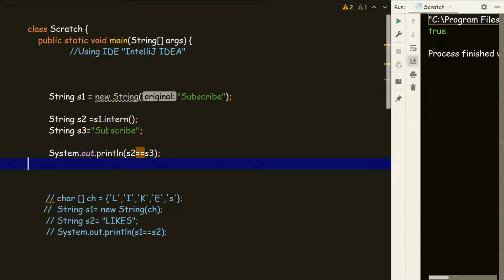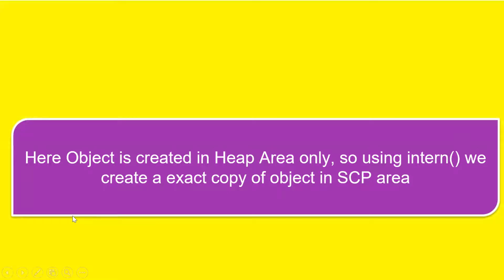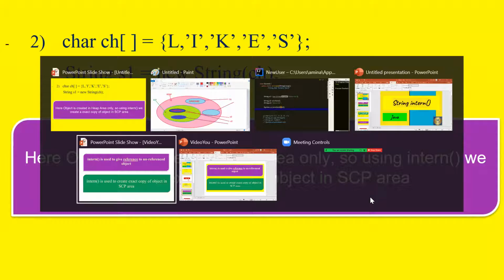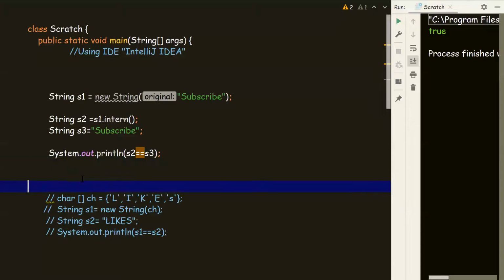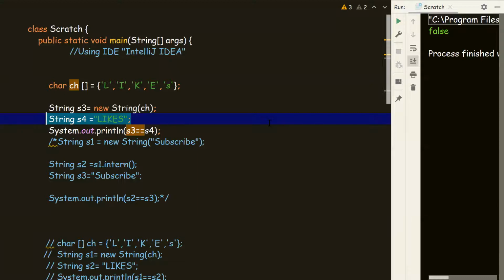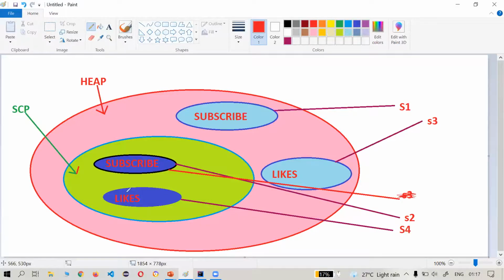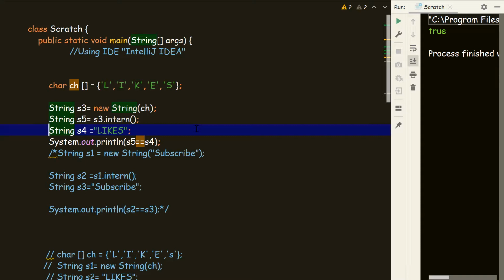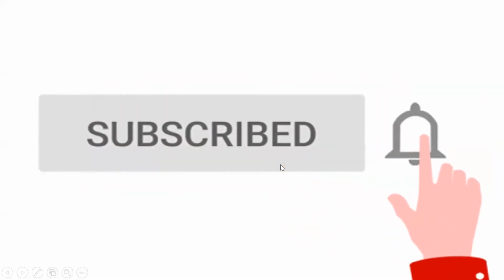String intern method Part 3 || intern method in java